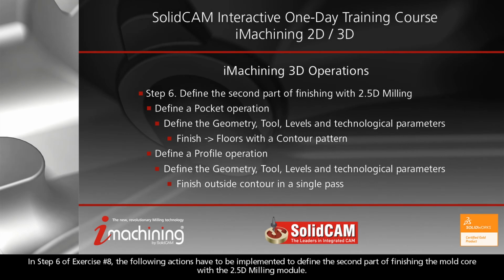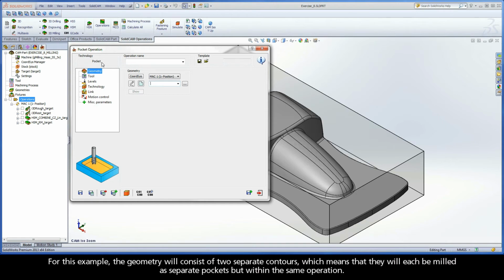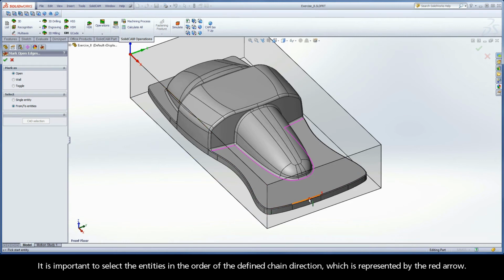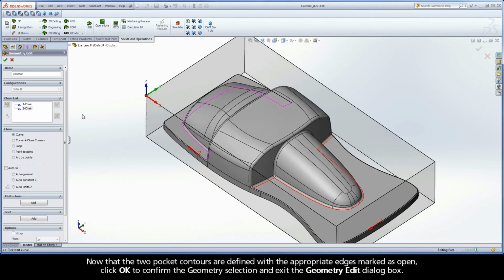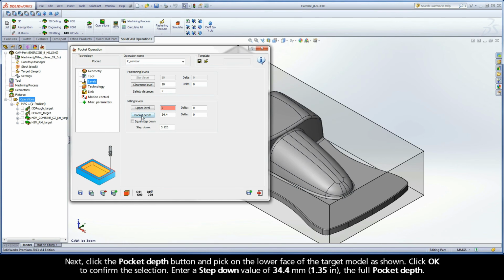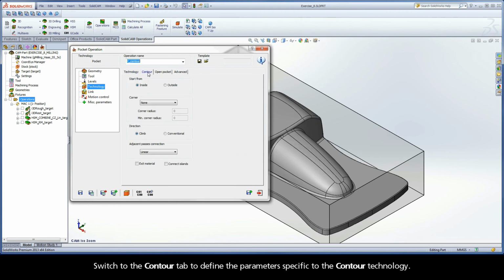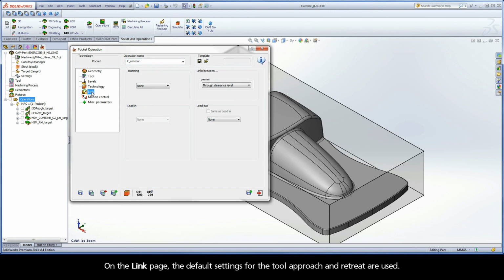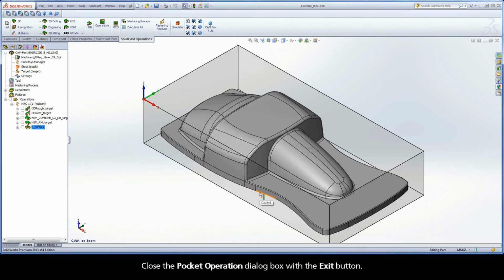SolidCAM iMachining Training Course - Exer #8: Define a Pocket Operation (floor finishing)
This video is Step 6.1 in Exercise #8 of the Interactive Training Course for iMachining. The second part of the finish machining is defined with the 2.5D Milling module. Using a Pocket strategy, the 0.24 mm (0.01 in) offset is removed from the floors with a contour pattern. This simple Pocket operation showcases using a practical range of 2.5D strategies in 3D Milling.